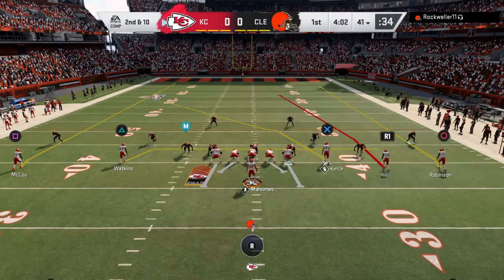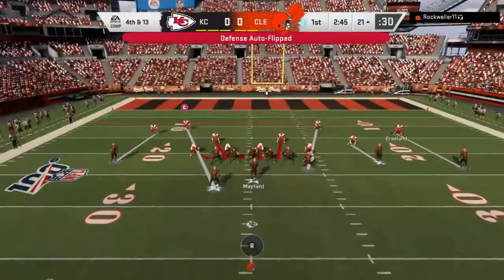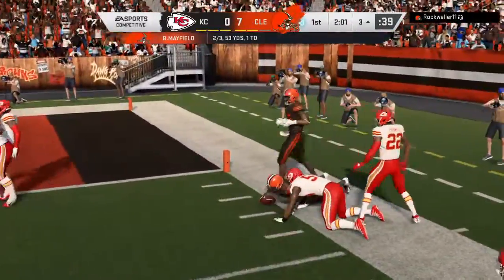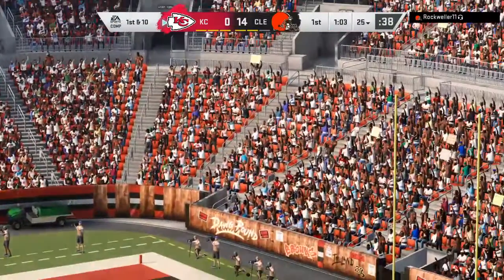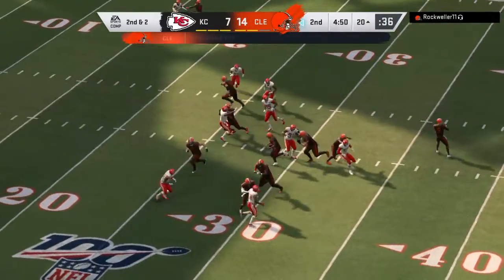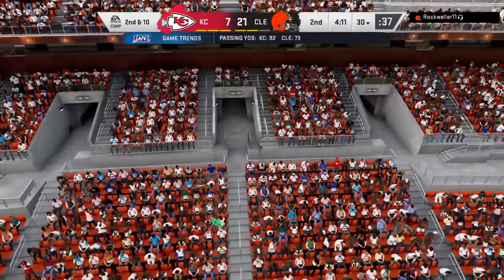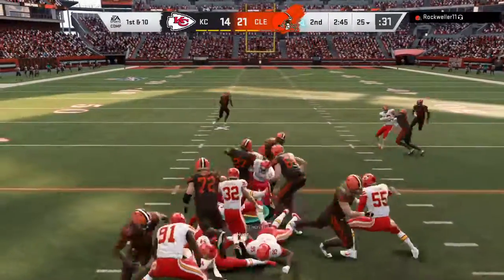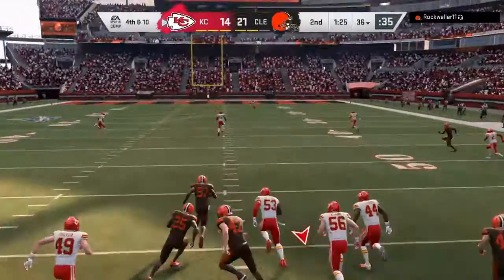Madden NFL 20_20190925174009